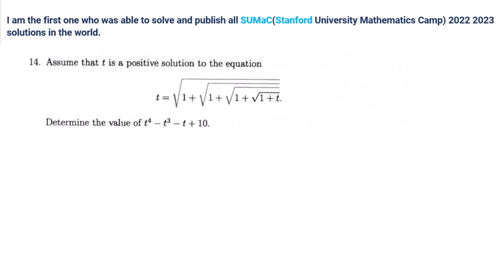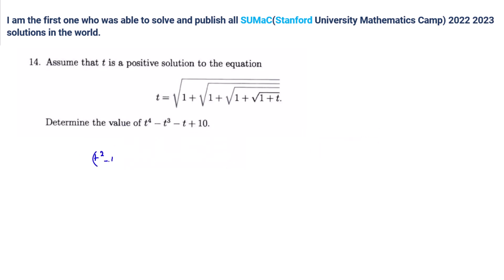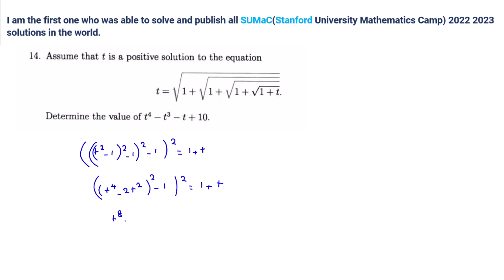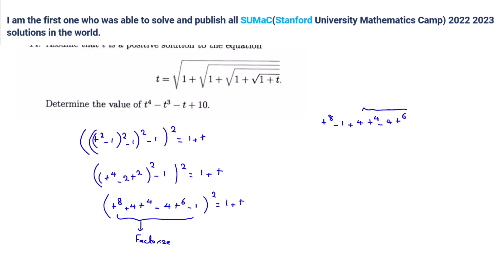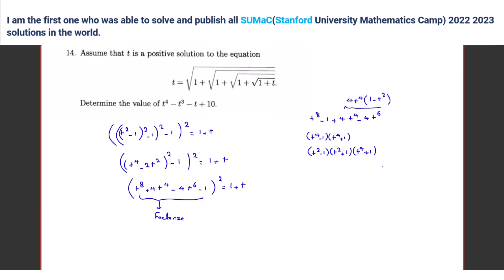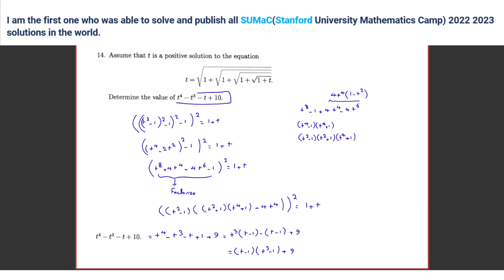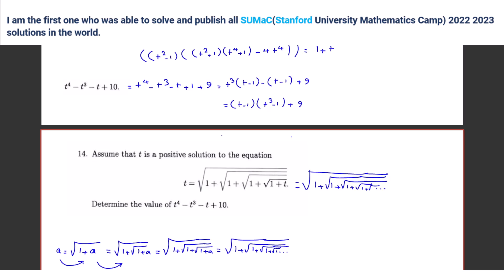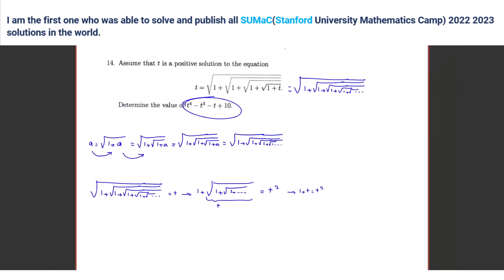SMO 2024 2023 Senior Open Junior Section Round 1 Problems Solutions Singapore Maths Olympiad 2022